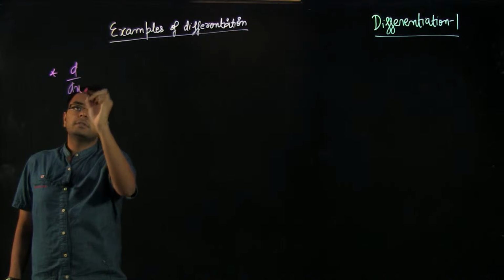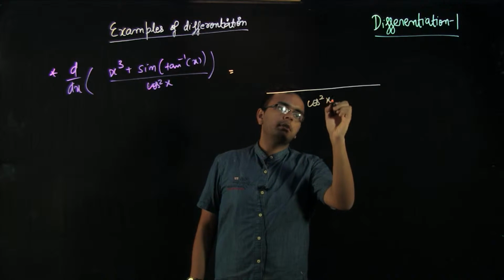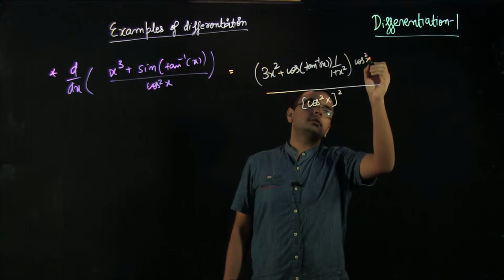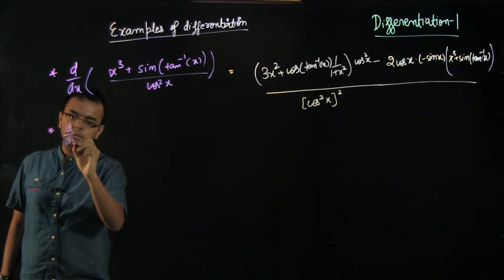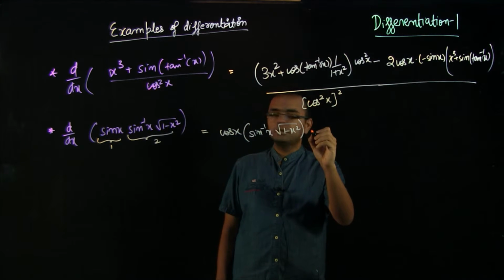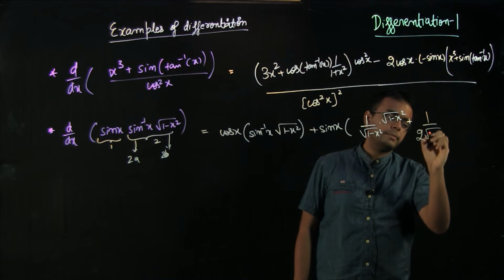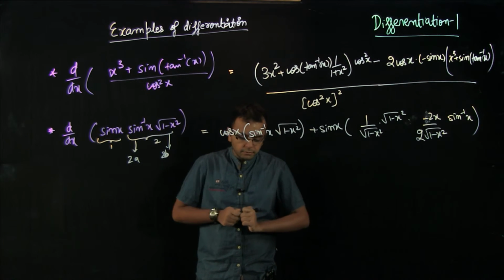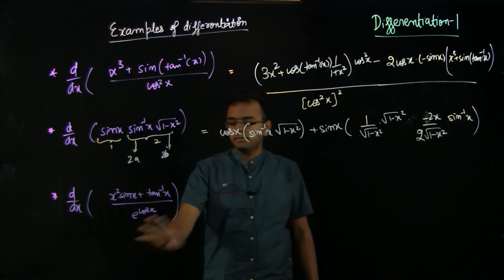Lecture 10 Differentiation-1 Examples of Derivatives